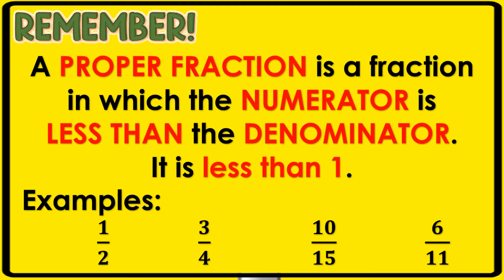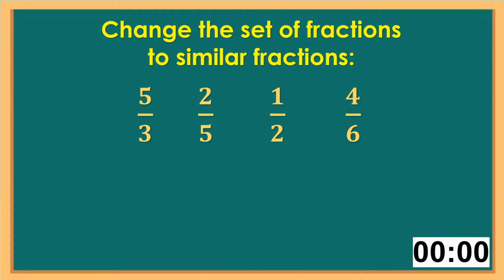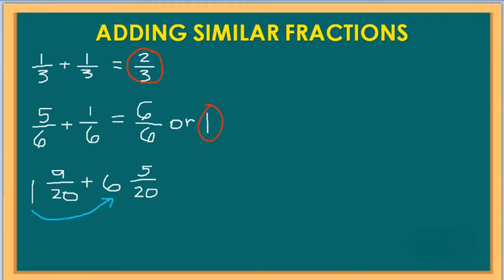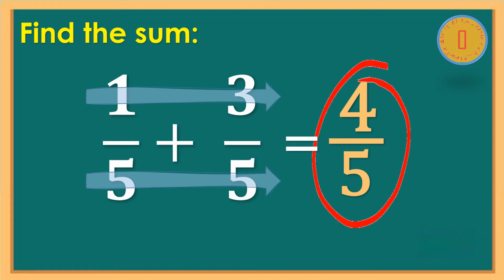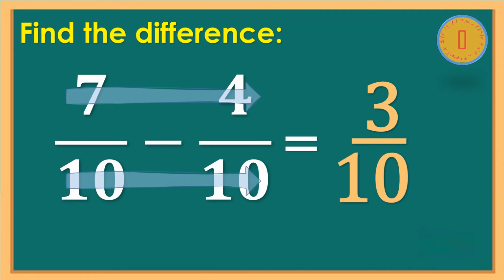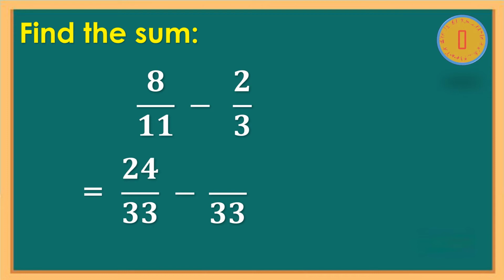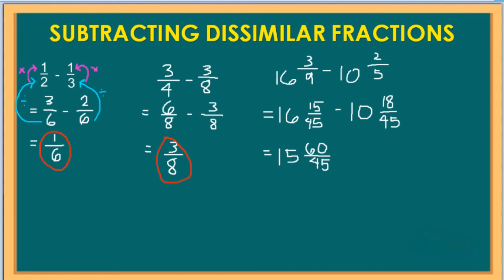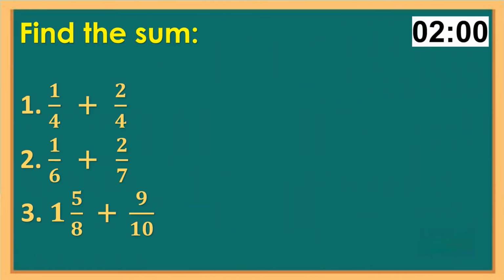ADDING AND SUBTRACTING FRACTIONS AND MIXED FRACTIONS WITHOUT AND WITH REGROUPING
The videos uploaded in this channel intend to help the parents and their children who struggle in Math. Keep learning, kids! You can do it!